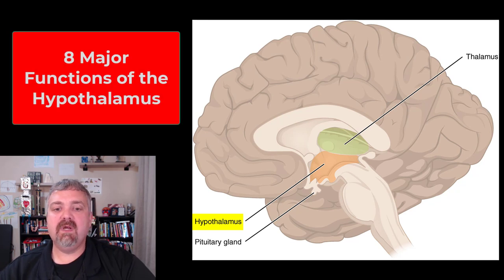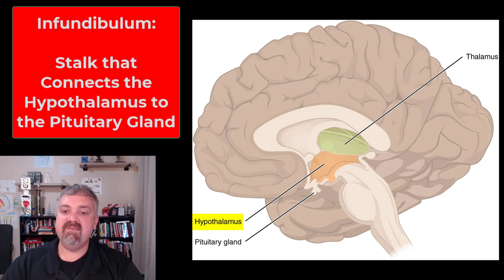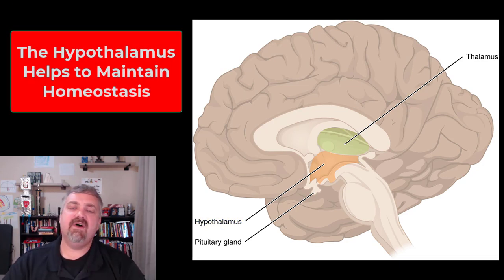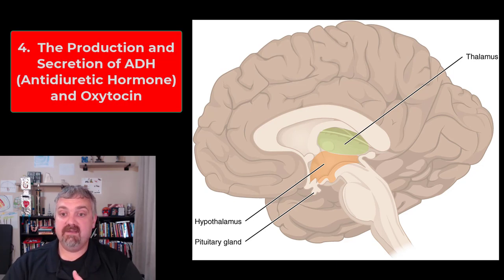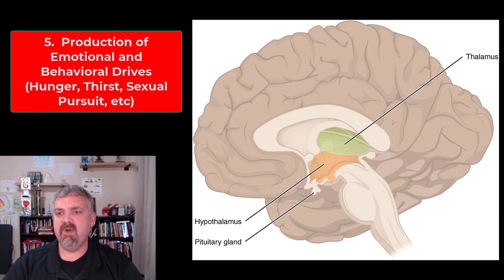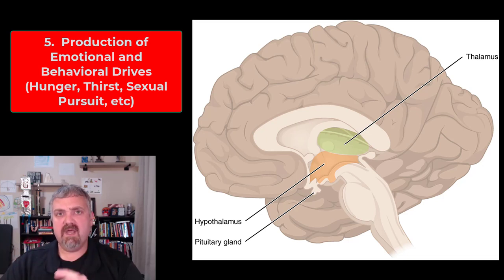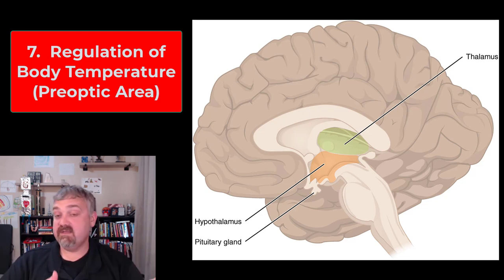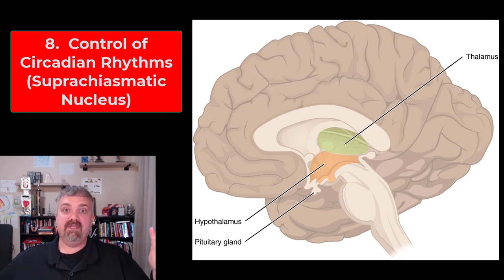The Hypothalamus: Anatomy and Physiology